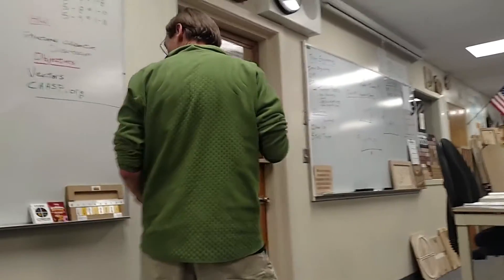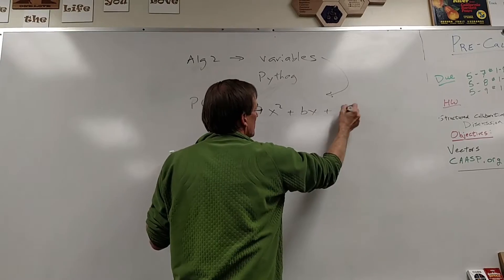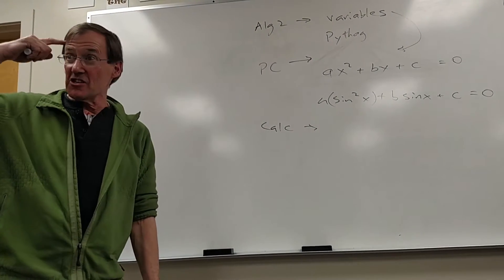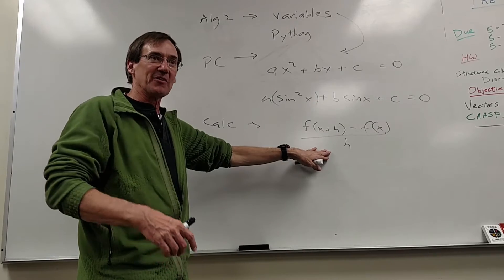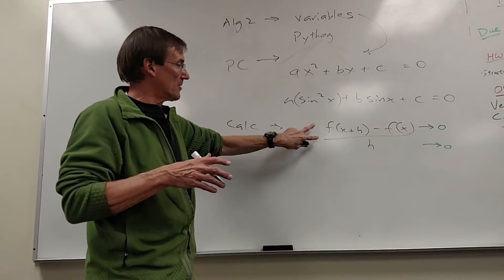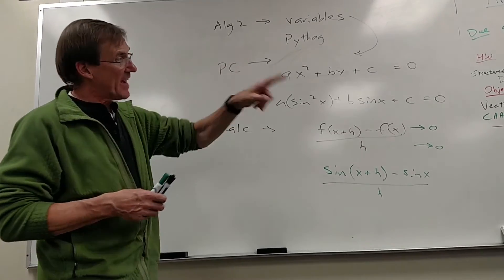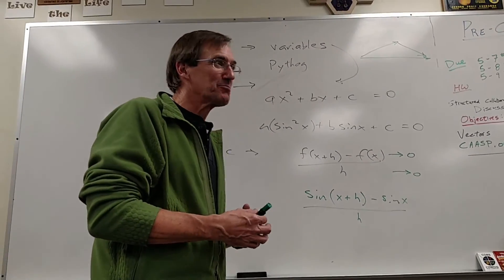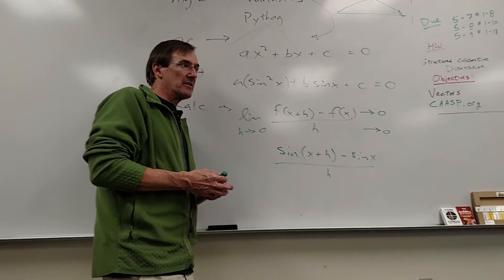Calculus Teacher explains why trigonometry is important for Calculus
Some of my favorite tools